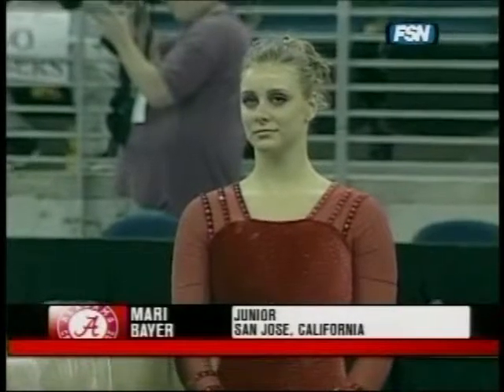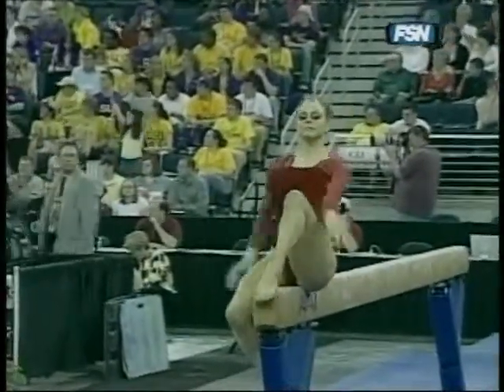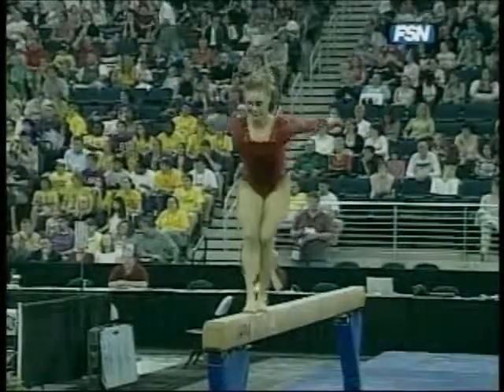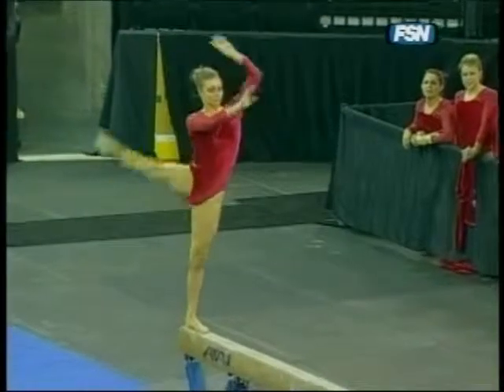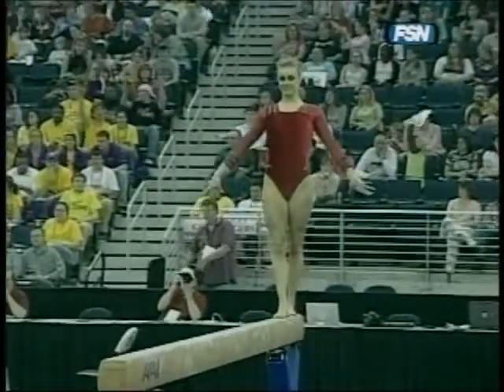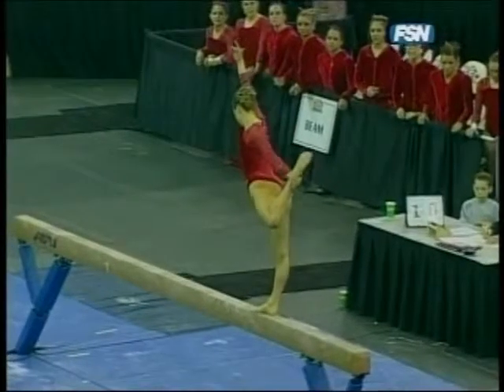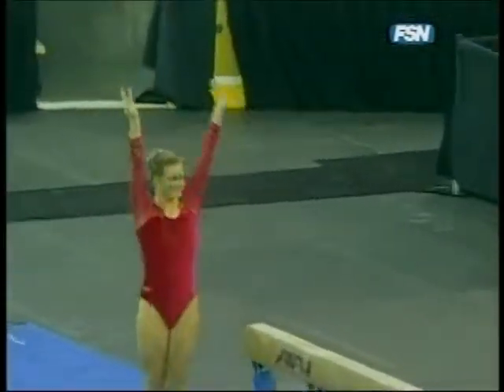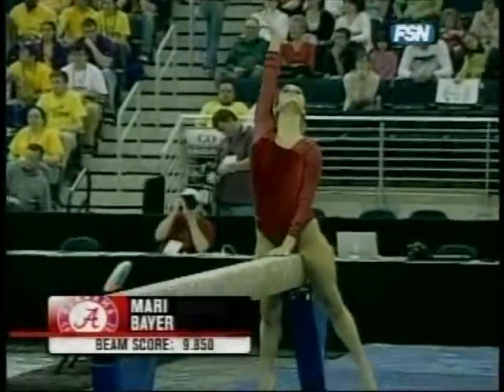Mari Bayer - 2005 SEC Championships Balance Beam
Gymnastics (NCAA) - Mari Bayer - 2005 SEC Championships Balance Beam